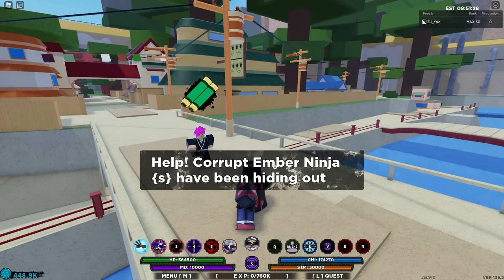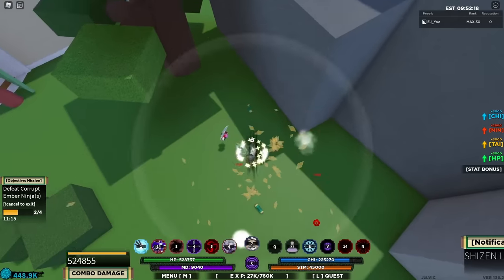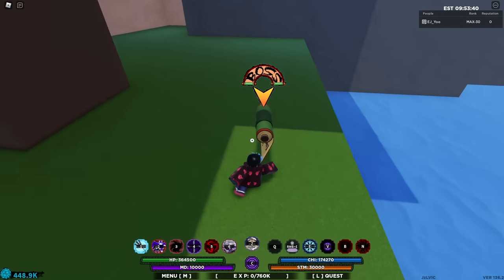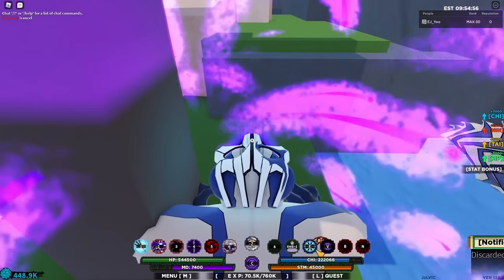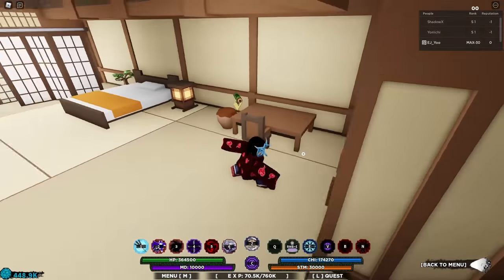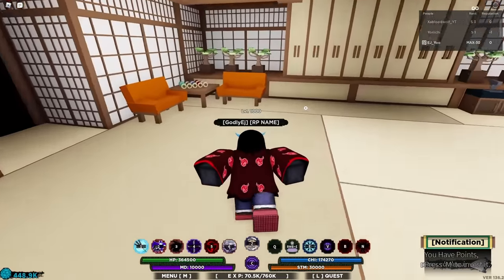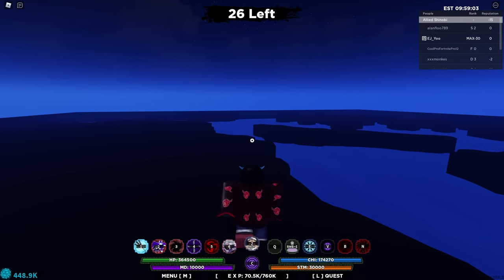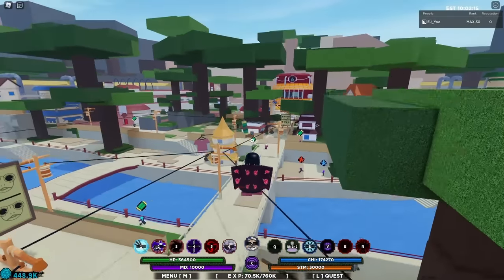The *FASTEST* and EASIEST Way To make MILLIONS Of Ryo in Shindo Life!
In This video, I go over the FASTEST And EASIEST Ways to Make Millions Of Ryo In Shindo Life!